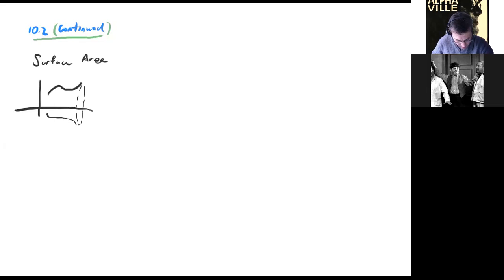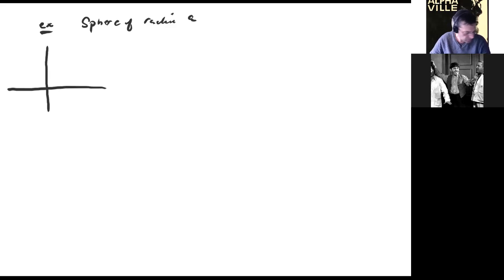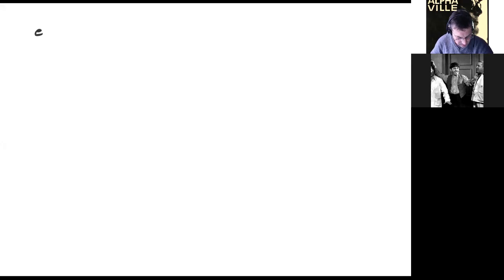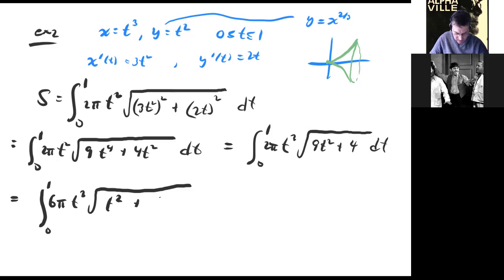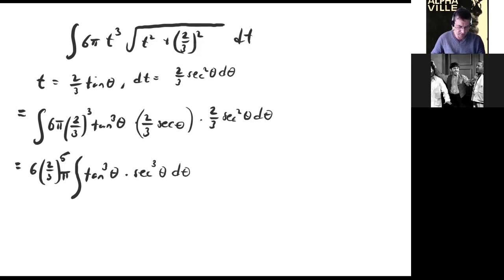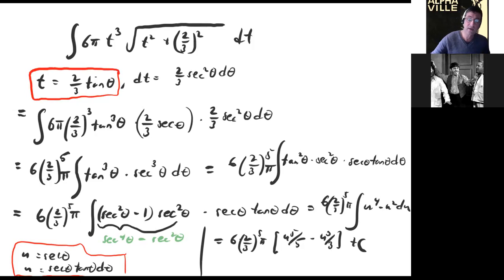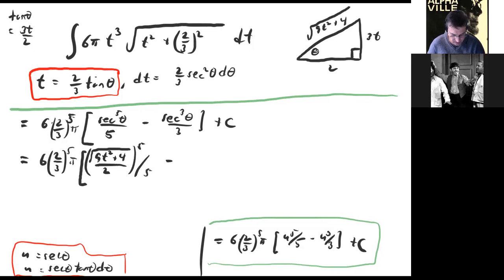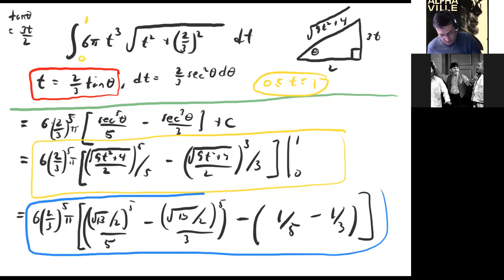MAT2020 F20 Lecture 26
This lecture concerns the last part of section 10.2 (surface area of a parametric curve).